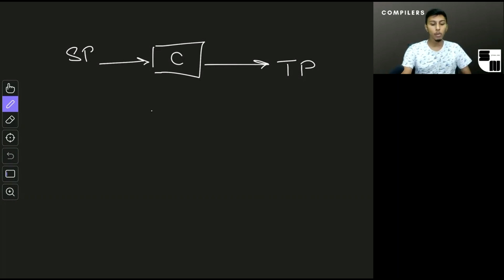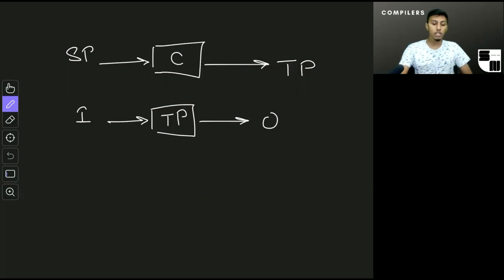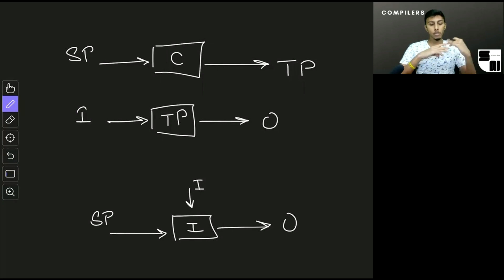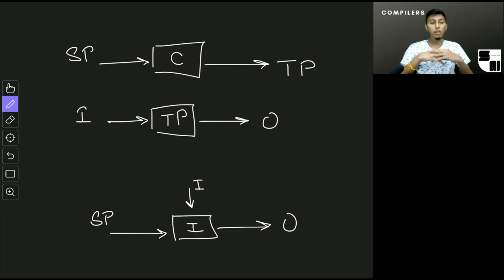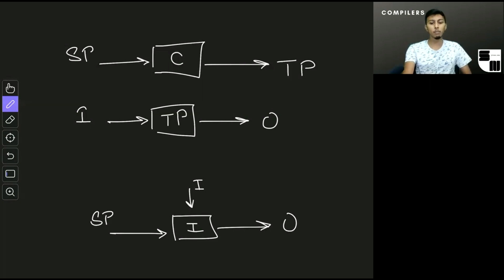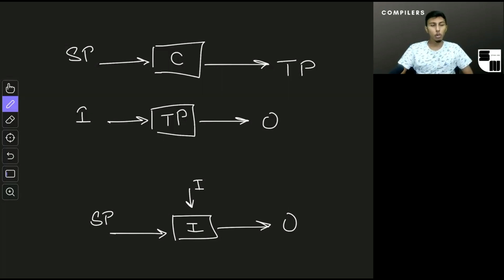Compilers #2: Compiler vs Interpreter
Although the focus of this series is on compilers, I wanted to briefly talk about the two different implementations for programming languages- compilers and interpreters. We look at the advantages and disadvantages of both. We also look at how we can have compilers that translate from one human-readable language to another.

Hope you understood compilers and interpreters from the video.